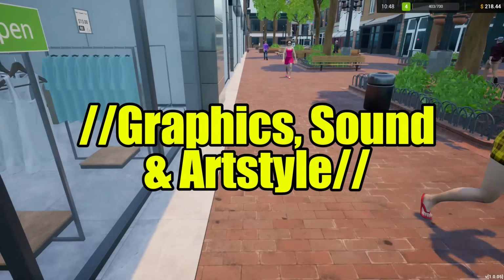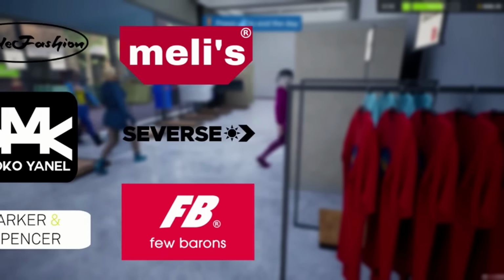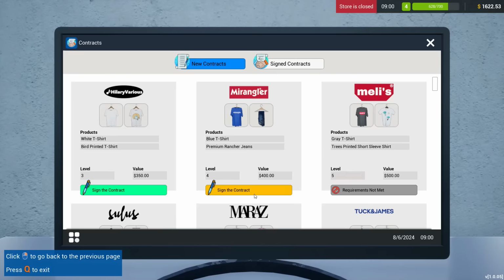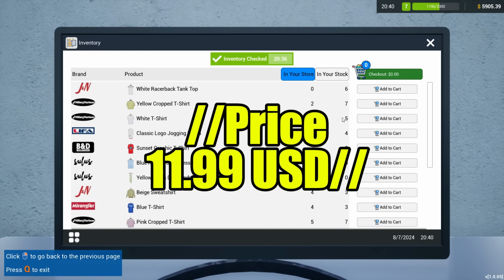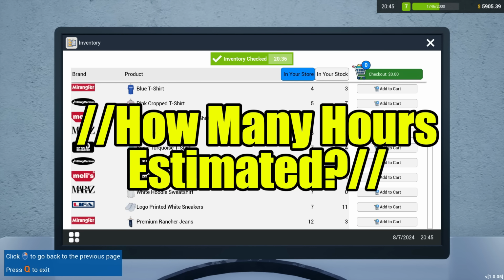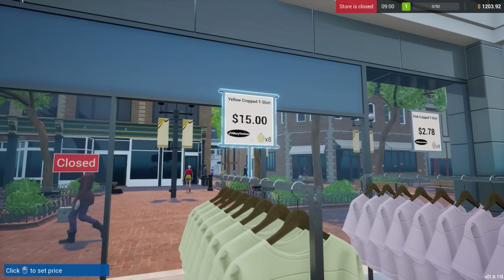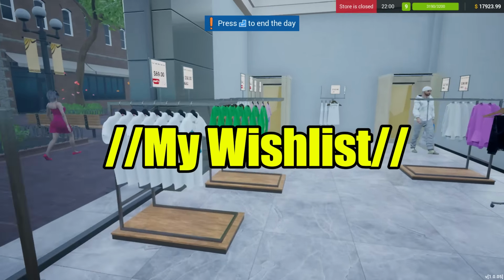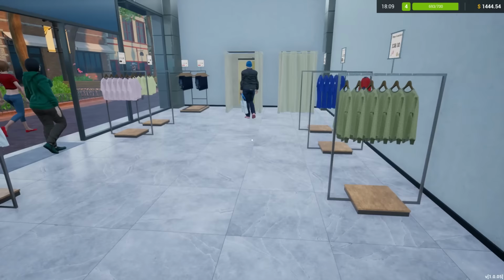Retail Company Simulator Review | less than 10 min review